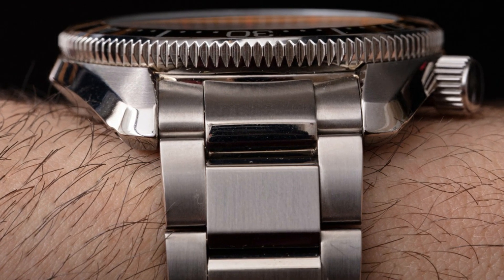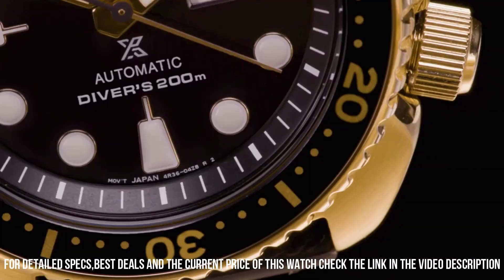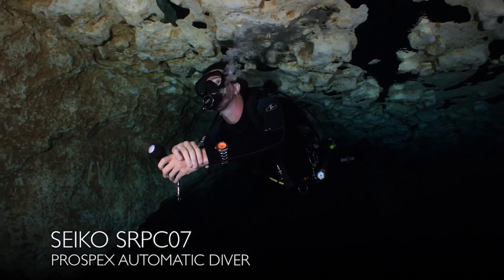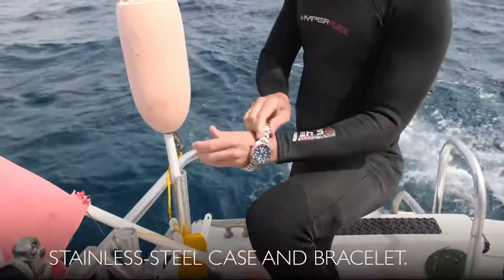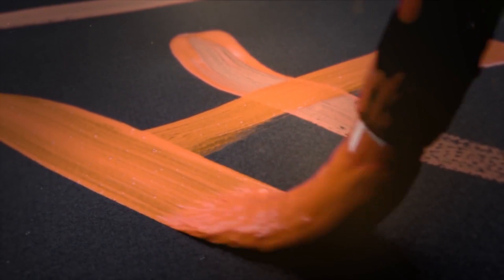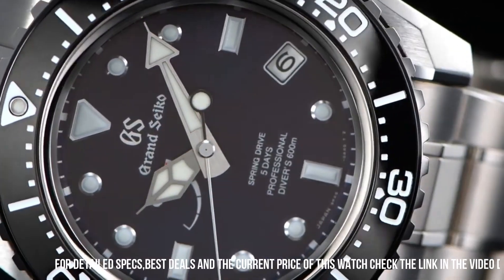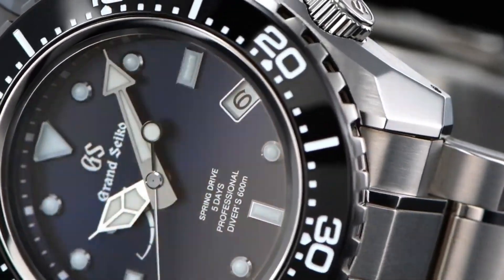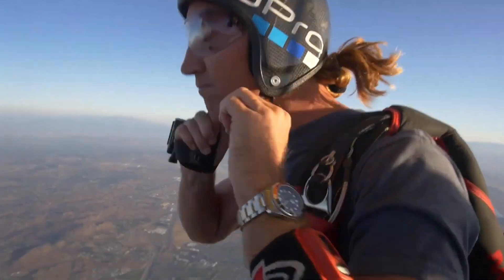NEW SEIKO DIVE WATCHES-TOP 8 IN 2023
NEW SEIKO DIVE WATCHES-TOP 8 IN 2023.You are in the right place.

10.SEIKO Prospex Street Sports Solar Diver's 200M Green Dial with Silicone Band Watch SNE547P1

►Amazon US
►Amazon UK
►Amazon CA
►Amazon IT
►Amazon FR
►Amazon ES
09.Seiko Prospex SRPD21

►Amazon US
►Amazon UK
►Amazon CA
►Amazon IT
►Amazon FR
►Amazon ES
08.Seiko Prospex SRPC44 Automatic Diver Watch

►Amazon US
►Amazon CA
►Amazon IT
►Amazon FR
►Amazon ES
07.Seiko Prospex SRPC07

►Amazon US
►Amazon UK
►Amazon CA
►Amazon DE
►Amazon IT
►Amazon FR
►Amazon ES
06.Seiko Prospex SRPA21

►Amazon US
►Amazon UK:
►Amazon CA
►Amazon DE
►Amazon IT
►Amazon FR
►Amazon ES
05.Seiko SPB097

►Amazon US
►Amazon UK
►Amazon CA
►Amazon DE
►Amazon IT
►Amazon FR
►Amazon ES
04.Seiko Prospex Automatic Diver's Watch SRPB51

►Amazon US
►Amazon UK
►Amazon CA
►Amazon IT
►Amazon FR
►Amazon ES
03.Grand Seiko 60th Anniversary Limited Edition Professional Diver's 600M SLGA001

►Amazon US
►Amazon DE
►Amazon IT
►Amazon FR
►Amazon ES
02.Seiko SRPD27 Prospex Men's Watch Black 42.4mm Stainless Steel

►Amazon US
►Amazon UK
►Amazon CA
►Amazon IT
►Amazon FR
►Amazon ES
01.Seiko Men's SRPB97 Prospex Japanese Automatic Stainless Steel Dive Watch

►Amazon US
►Amazon UK
►Amazon CA
►Amazon DE
►Amazon IT
►Amazon FR
►Amazon ES